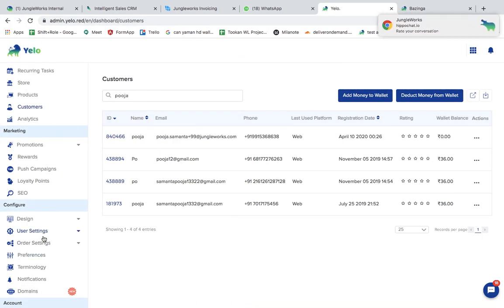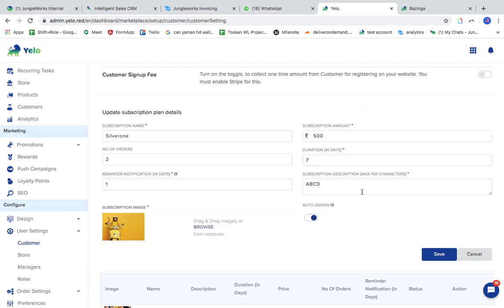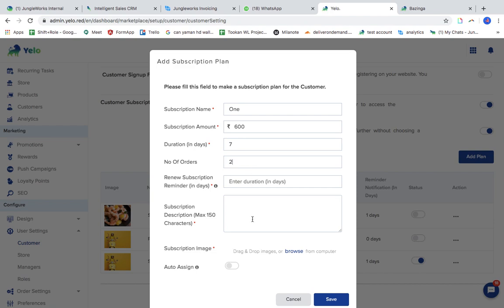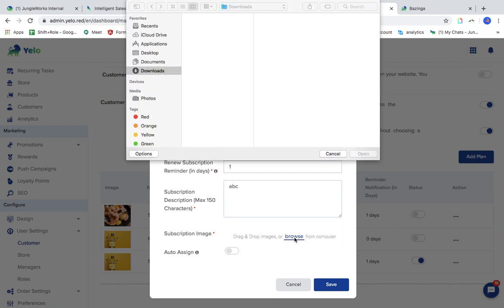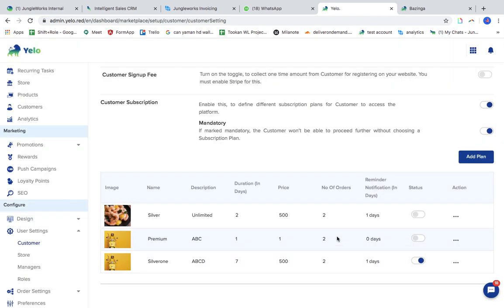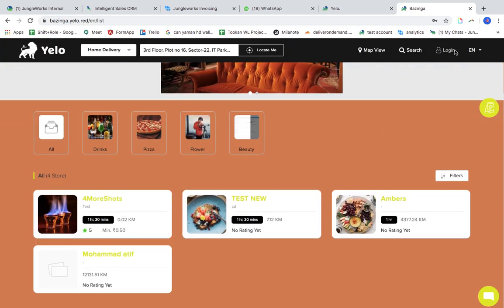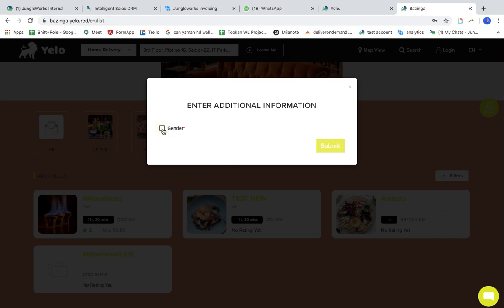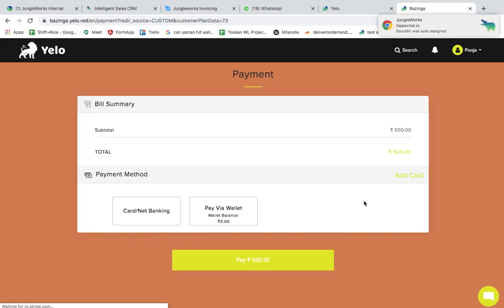Customer Subscription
This video will help you through setting up a subscription plan for your customers during the log in.